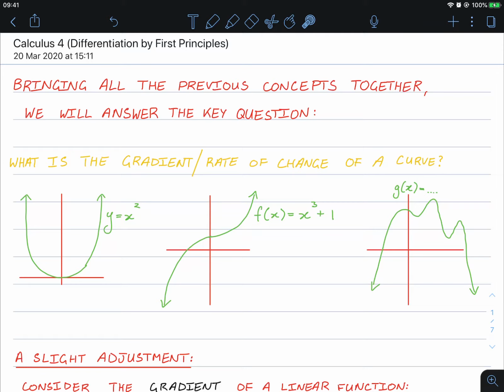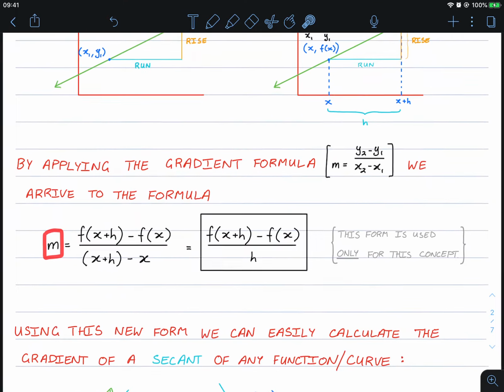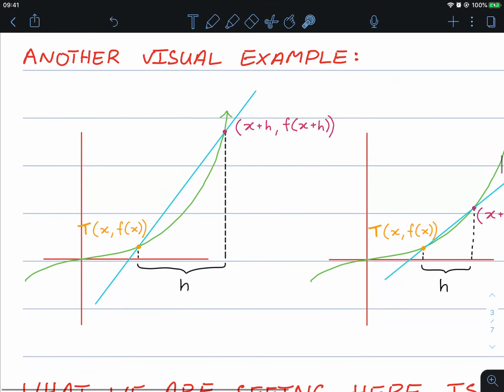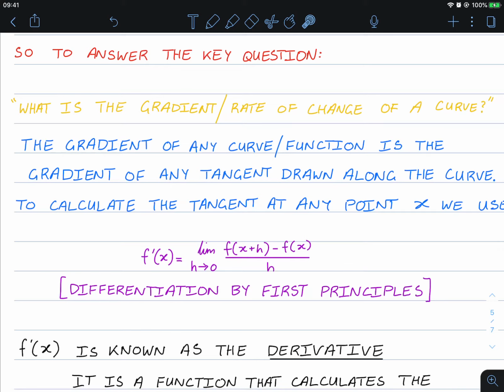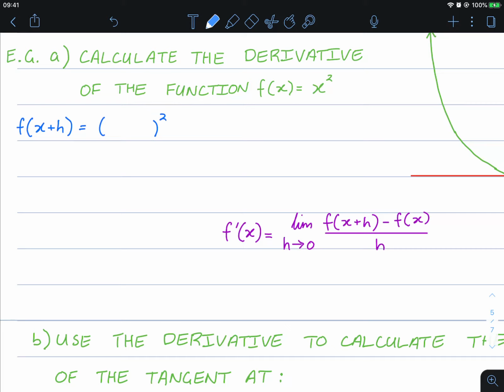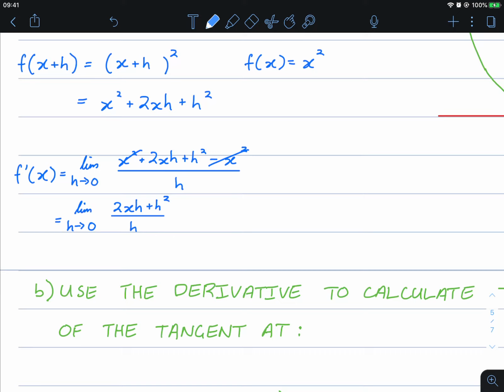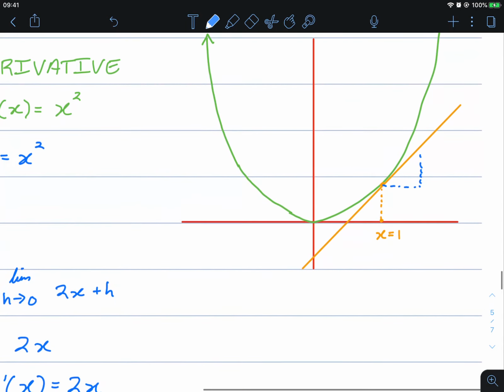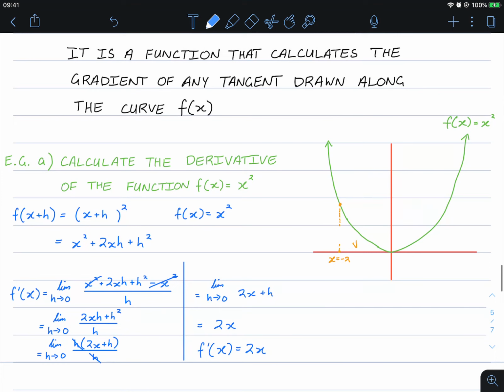Calculus 4 Differentiation by First Principles